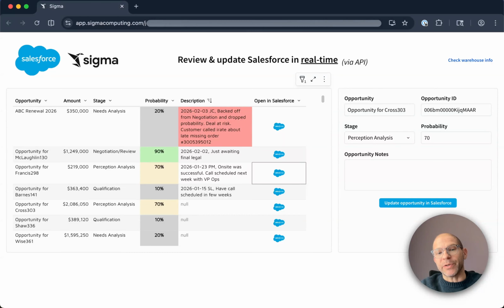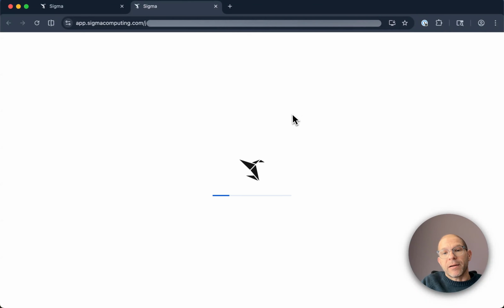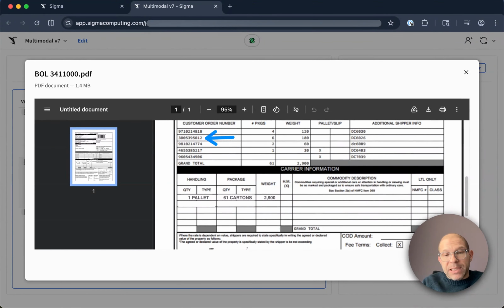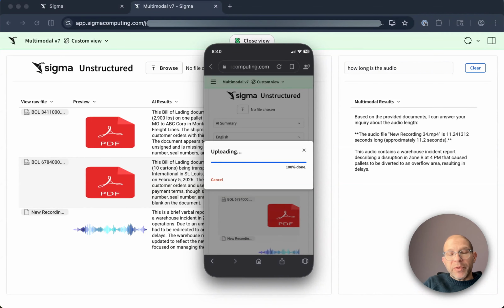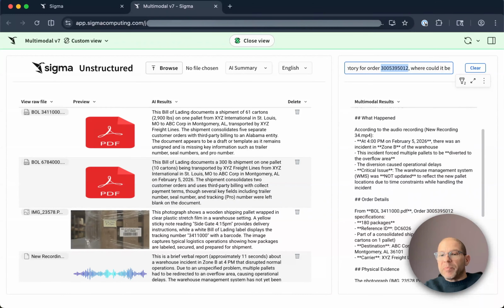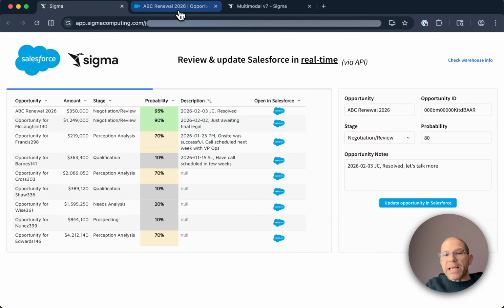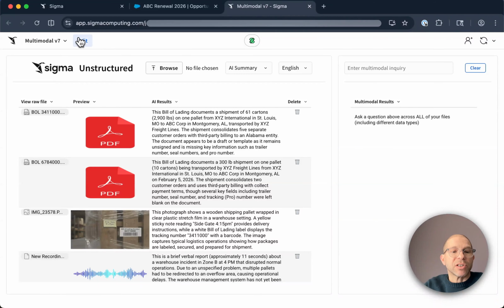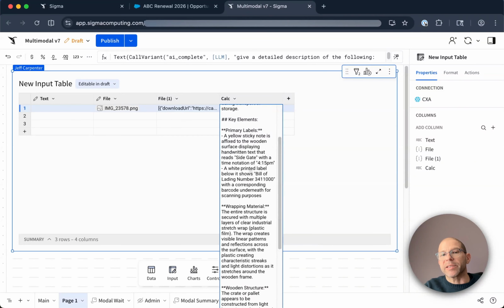Build an AI-Powered Supply Chain Intelligence Tool in Sigma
Stop leaving insights locked inside your PDFs, audio files, and images.

In this demo, Sigma Computing Solution Engineer Jeff Carpenter shows how to use AI in Sigma to query unstructured “dark data”, and solve real business problems fast.

Using a real supply chain scenario, Jeff tracks down missing inventory by running AI across bills of lading, an audio incident report, and a photo snapped on an iPhone by a warehouse worker. Then he updates the Salesforce opportunity in real time.